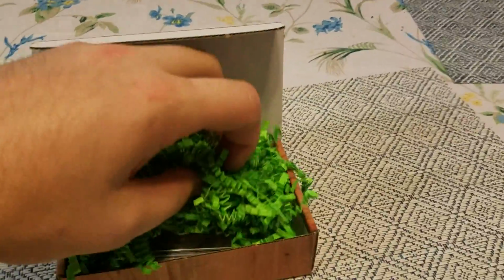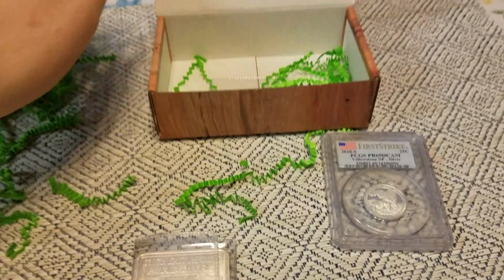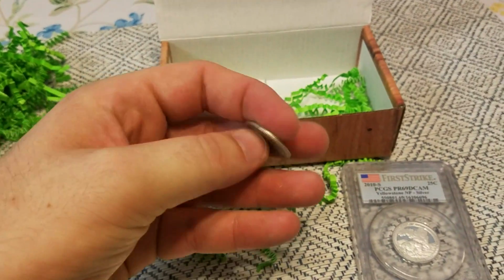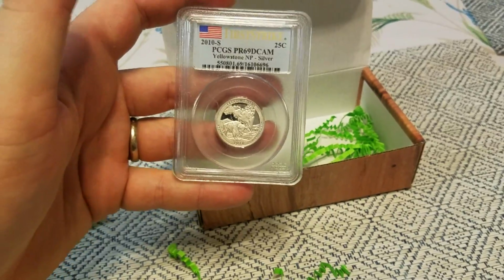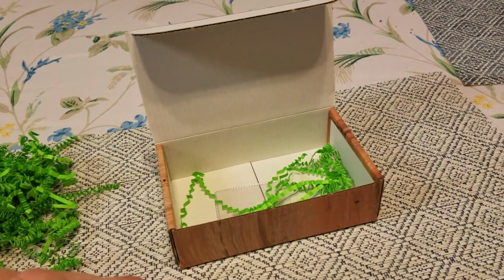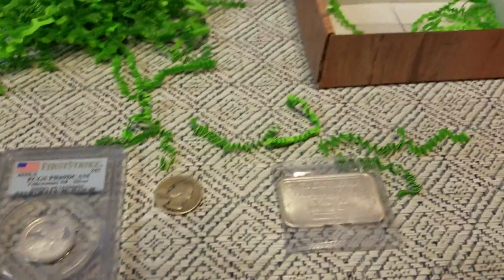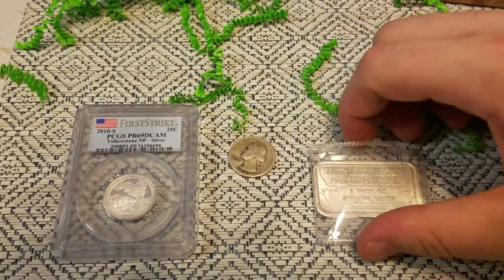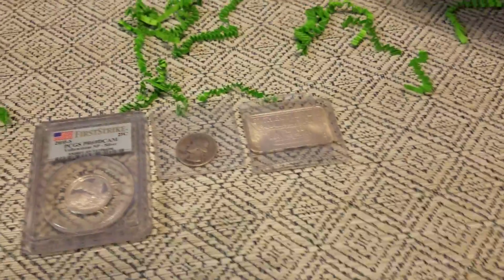Never Ending Coin Club August UNBOXING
August Unboxing if NECC subscription Box